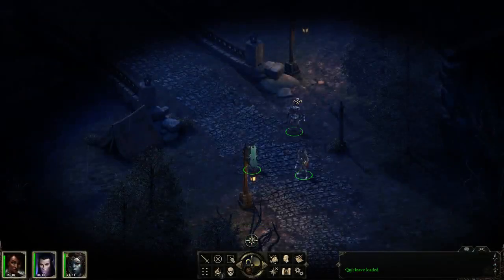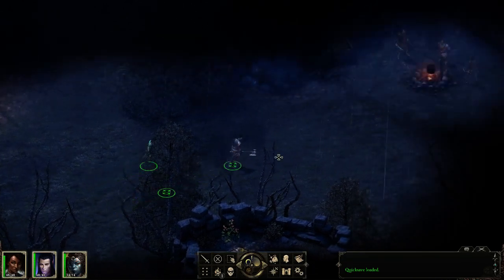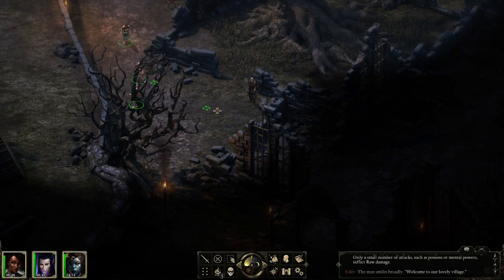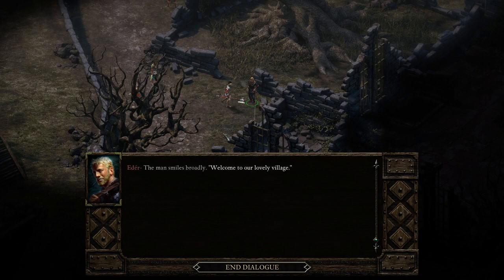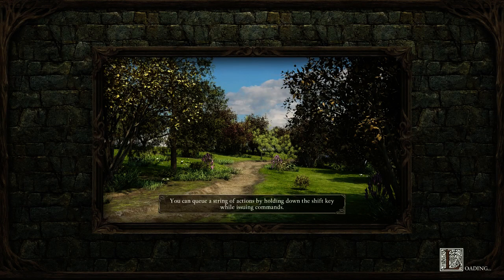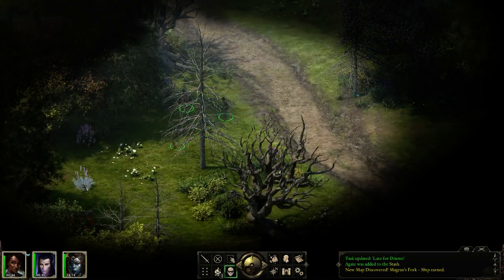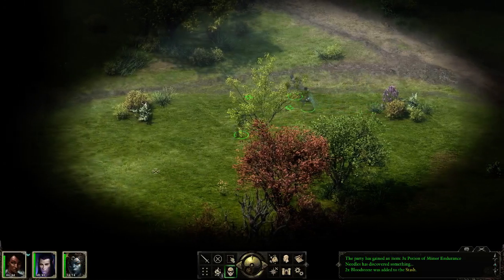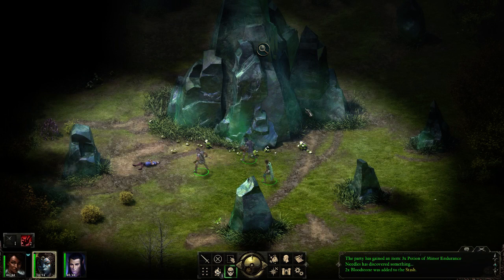RPG Design: Designing NPCs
Let's talk about NPCs in RPGs!

Turns out the background characters do level up. It's just that your created characters start at a low level.